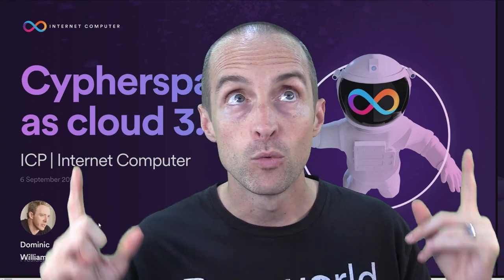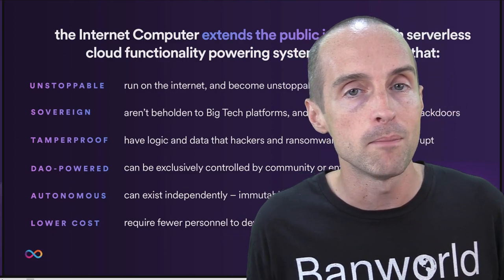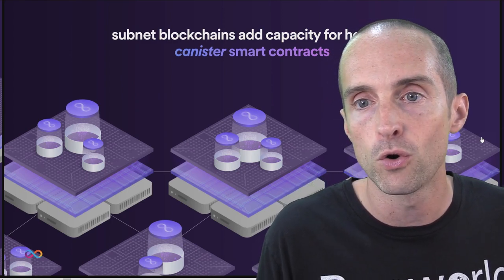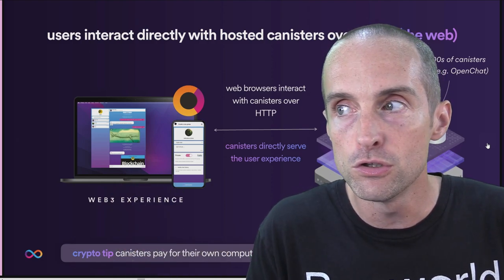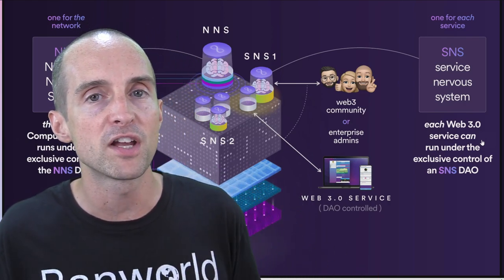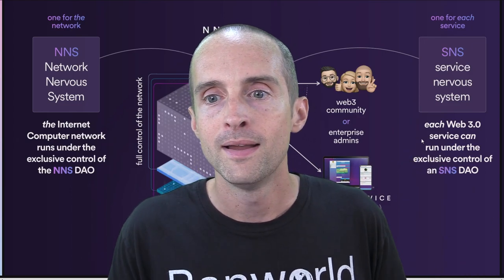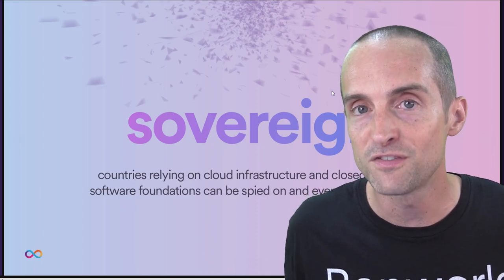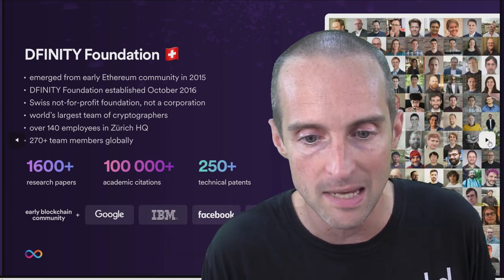What Makes $ICP Different: Internet Computer Protocol is the ONLY True WEB3 Platform!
Cryptocurrency investors you will love my video showing What Makes $ICP Different: Internet Computer Protocol is the ONLY True WEB3 Platform!

BIO: I am a YouTuber who has earned $2+ million online, uploaded 10,000+ videos, received 60+ million views on my videos, published 14 audio books on Audible, uploaded 800+ podcast episodes on "The Jerry Banfield Show", and released 78 songs as a musician on Spotify, iTunes, and Amazon music. I was born in 1984, sober since 2014, married since 2012, parenting since 2015, and an entrepreneur online since 2011 with a master's degree in criminology from the University of South Florida.

Love,
Jerry Banfield in Saint Petersburg, Florida, USA